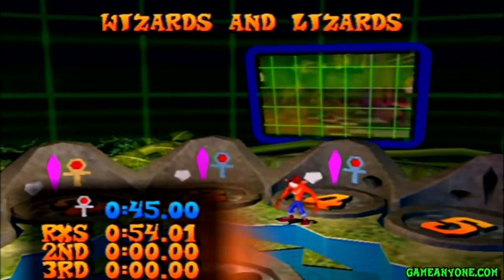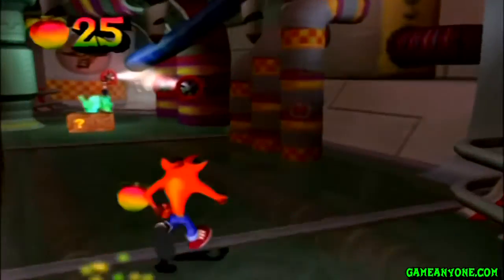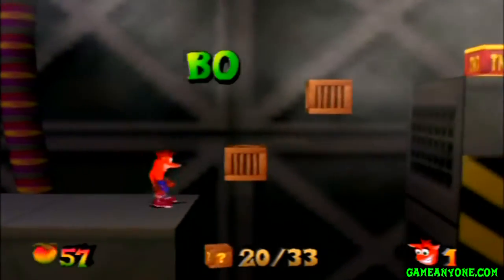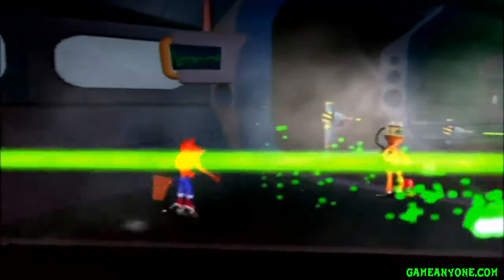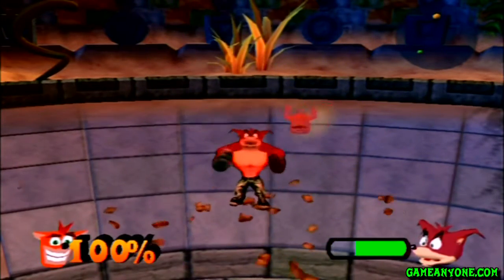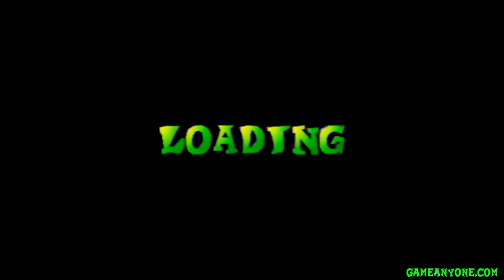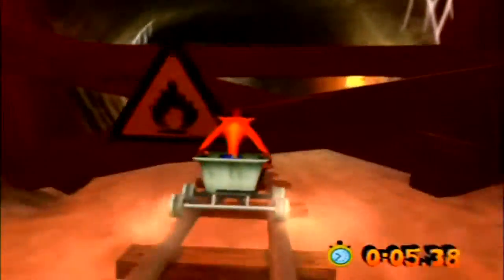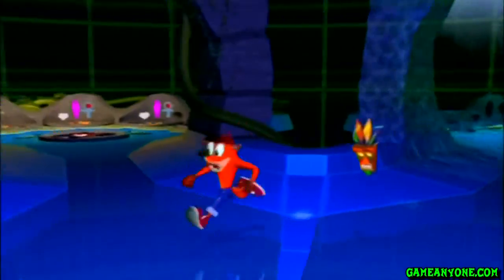Crash Bandicoot: The Wrath of Cortex #4- Sock-o the Rok-Ko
Time to finish up the first Warp Room.